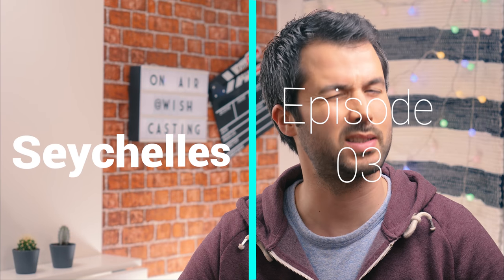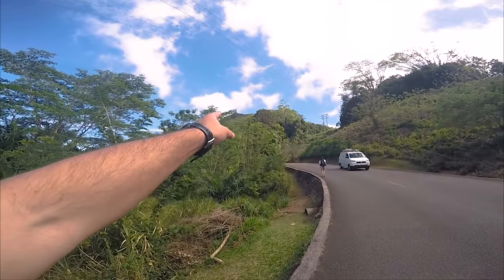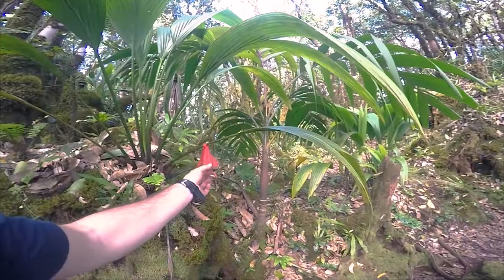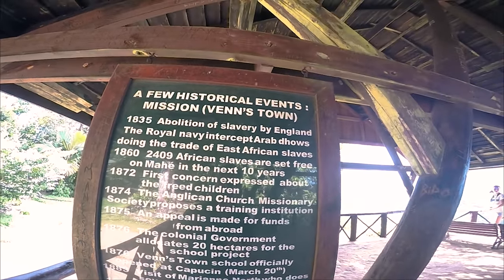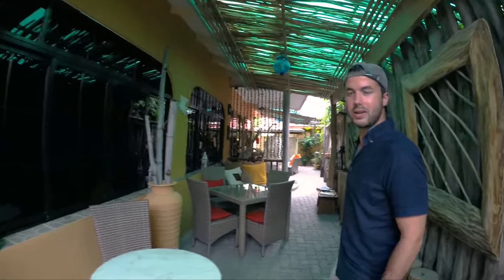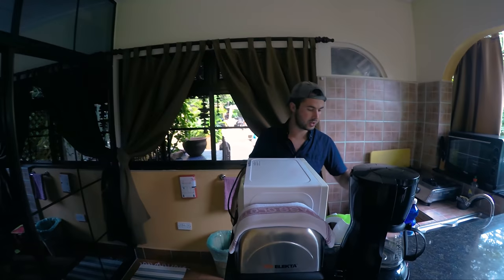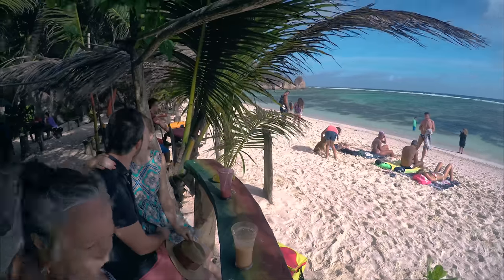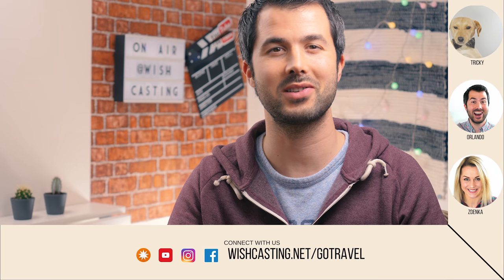Visit Seychelles: A Complete Guide to Secret Locations and Islands (+ La Digue) - PART 3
No EXCUSES! We found you: the BEST BEACH at the LOWEST PRICE with CHEAPEST TRANSPORT ! Time to VISIT SEYCHELLES!

OUR TOP PRIORITY is saving money and having a local experience! We have Low Cost Travel guides for Dubai, Italy and plenty more!

Hi ! Orlando here from WishCasting!

On this episode:

1)How to get free entrance to Seychelles world's top beaches
2)How to save on transport around the islands
3)How to save on accommodation
4)How to dine till you explode with little money
5)All the recommended top locations by locals to avoid tourists!

More information at the bottom

ON OUR FIFTH DAY we went trekking on the tallest mountain in Seychelles. The mourne Blanc! We heard so much about it and got so curious. We parked our car at the nearby Tea Factory. The trail is located alongside the Sans Souci road, about 300 m above the Tea Factory.

The trail leads to a platform atop the cliff of Morne Blanc, with spectacular panoramas and views of tropical birds swirling above and below you. This mountain forest is home to many Seychelles birds.

The trails length is around 3.2 km and takes a 40 minute trek one way. The Morne Blanc rises up to 667 meters and offers the best views over the island of Mahe.

The initial part of the trail passes through an old tea plantation, as the trail elevates you find more and more lichens and mosses covering most surfaces. You'll find jackfruit trees here.

Once we reached the top, we took some beautiful pictures and relaxed for a while. If you don't come here, you're really missing out.

We then went for a visit at the local tea factory.

You can view the tea processing and the machinery in the museum. You can buy tea and do tea tasting. Unfortunately the tea factory isn't open all the time so you have to call them up before going. We had lunch over these beautiful tables and enjoyed the view. Was outstanding!

We then drove to the nearby Mission Lodge. Superb lookouts with spectacular views of central Mahé. A school was built here by the London Missionary Society in the 19th century, to care for slave children dumped on the island after the abolition of slavery.
Queen Elizabeth the II had tea in this small pavilion in 1972.

ON OUR SIXTH DAY we left the main Island Mahe and went to La Digue Island for 3 nights at Oceane Self Catering! We took the speed boat for 150 Euro return ticket.

We arrived at La Digue and went to our accommodation "Oceane Self Catering". We were stunned by how cool it was! Our own garden, our own terrace, our own swimming pool, a canopy bed, beautiful decorations, another king size bed, a beautiful rock made shower and a fully furnished porch with a fully equipped kitchen! Wonderful!! Location was perfect! Only 5 minutes walk from the beach! We paid a bargain of 35 euros per person for a 4 night stay.

The first thing we did was to rent a bike.

Every day we went to the beach considered the most beautiful in the world: "anse source D'argent".
Our hosts gave us a SUPER TRICK to get in FREE of CHARGE! Find out HOW on our next episode so you can do it too!

►MUSIC CREDITS
Et Voila - Chris Haugen
So Long - Norma Rockwell